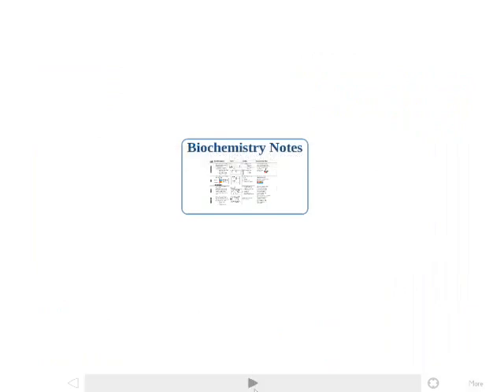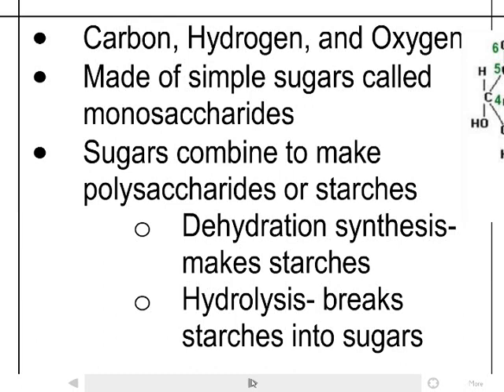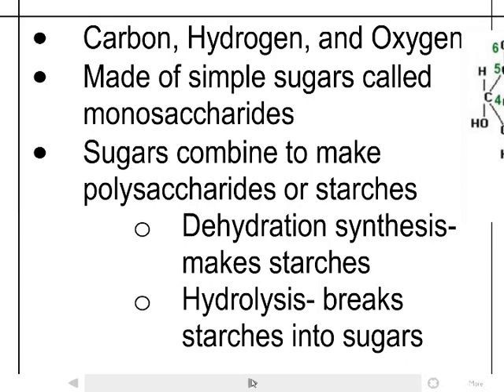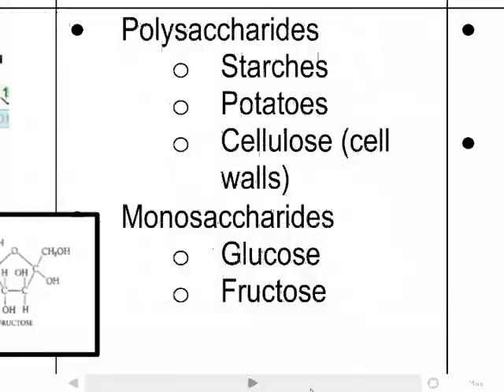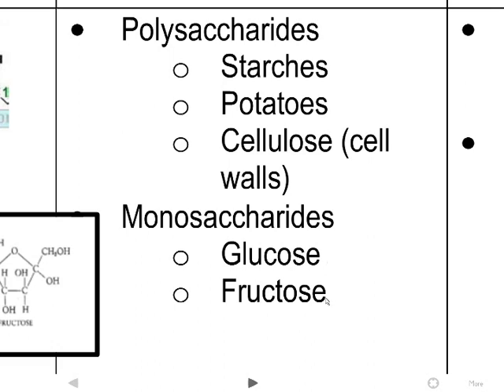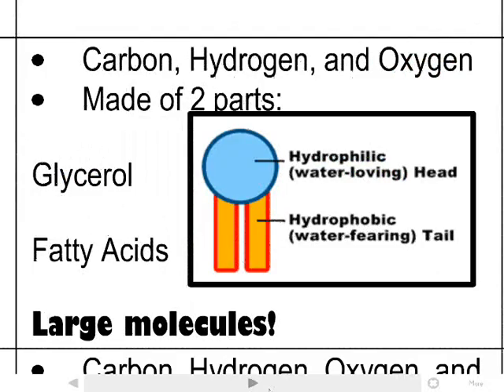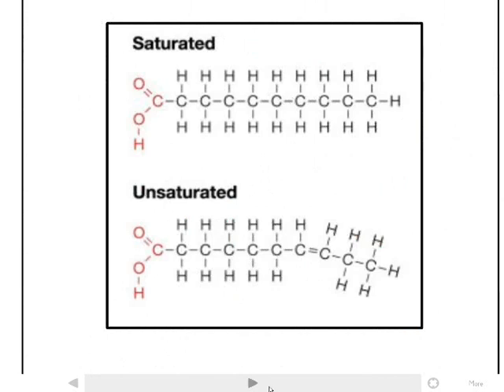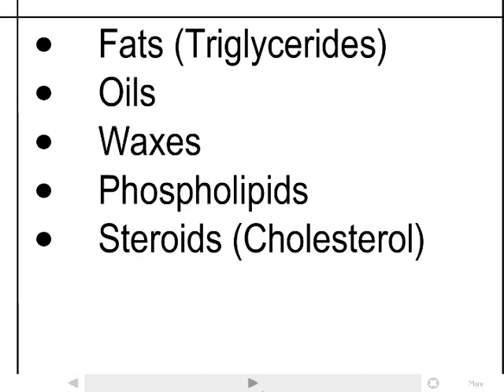Biomolecules Part 1